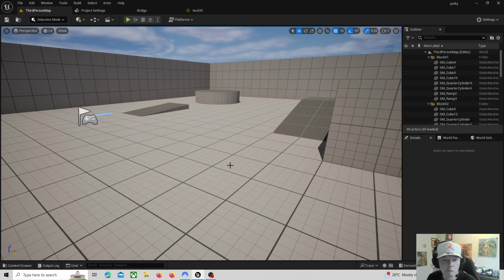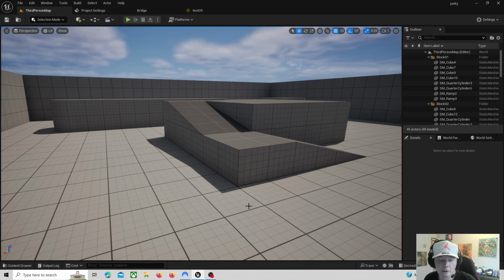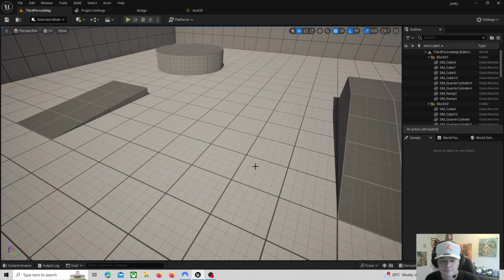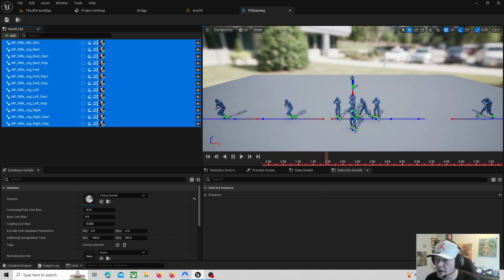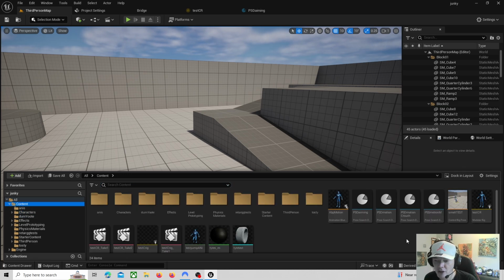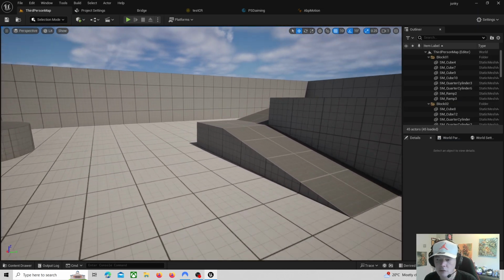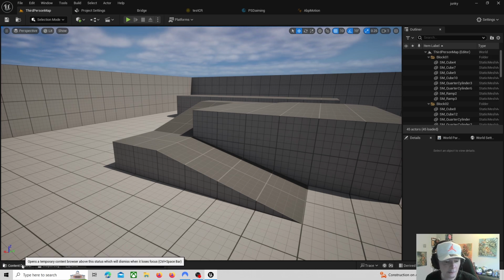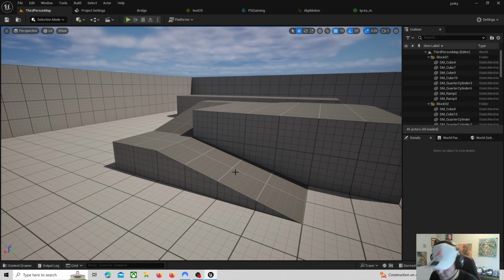DevLog 60 - Tryin to Motion Match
Unreal Engine, game development, ue5, 5.4, motion matching, control rig

Hello everyone just a little update learning unreal engine. Hope you enjoy.